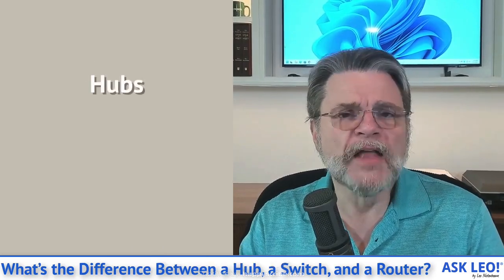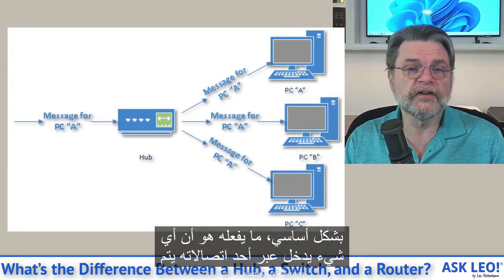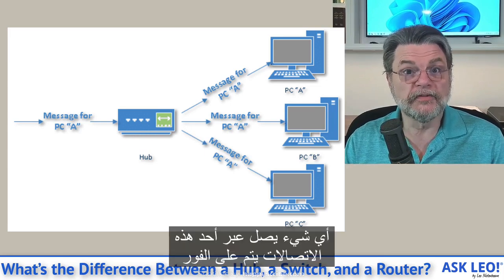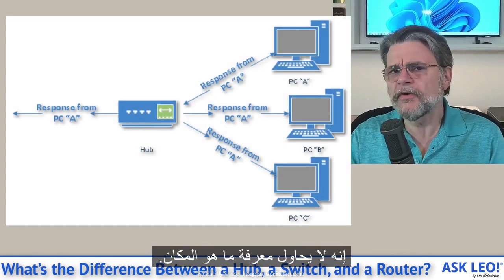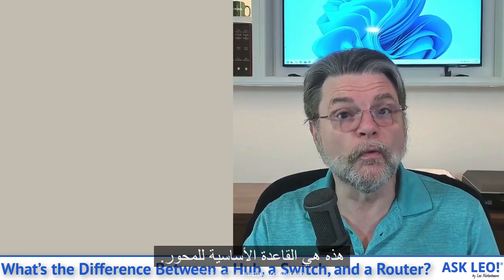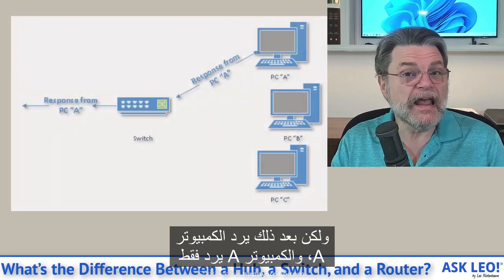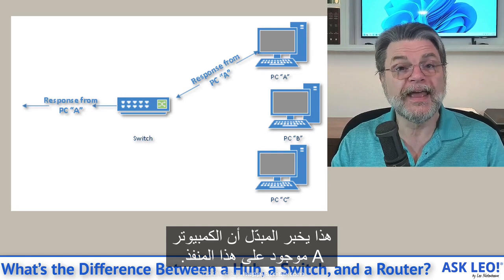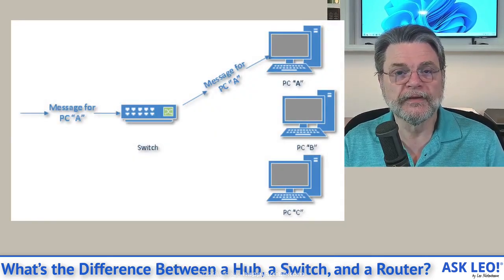ما الفرق بين hub /router / switch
مال الفرق بين hub /router / switch
which deferent hub, router, switch
computer network